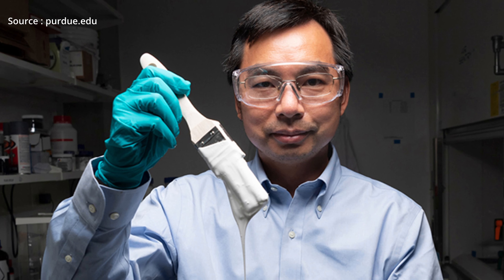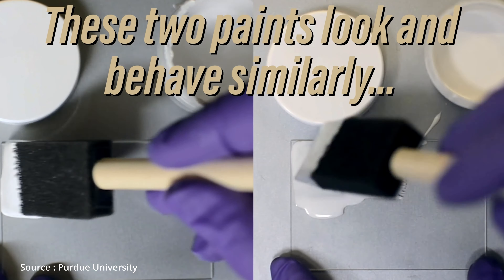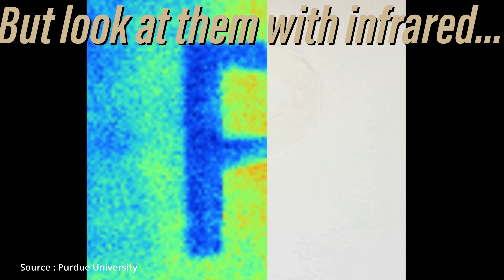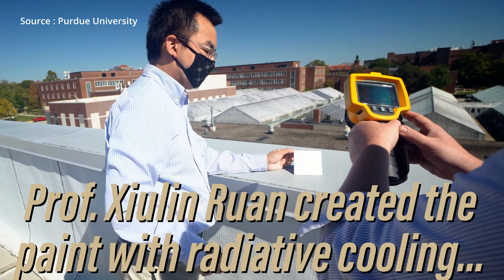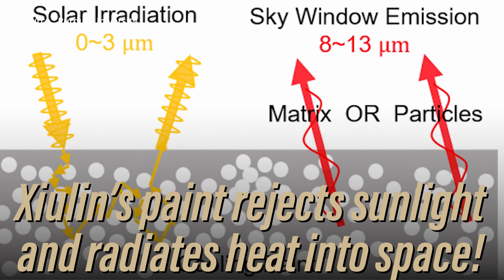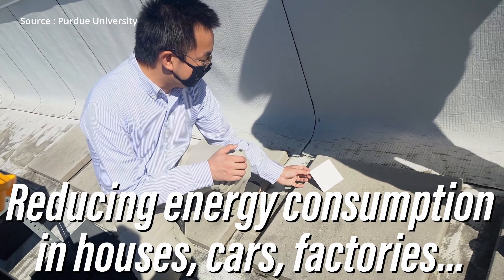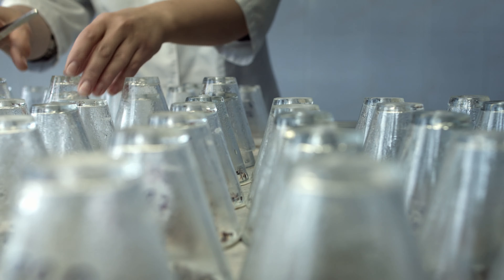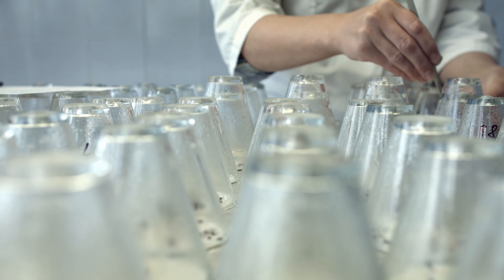Replace Your AC by this paint, The Whitest Paint in the world.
This is the Whitest and Coolest Paint in the world, It has the ability to emit the heat as an infrared heat in a  process called radiative cooling, In addition, it reflect 98% of the Sunlight.
According to the results of the field test, Coating a 1000 Sq. F roof area can gives the same effect of 10 kw cooling energy or 36,000 BTU, Which is more than the air conditioner capacity that the people install in their houses.